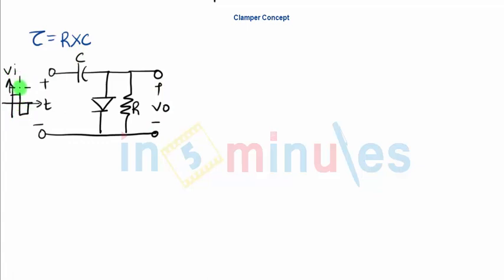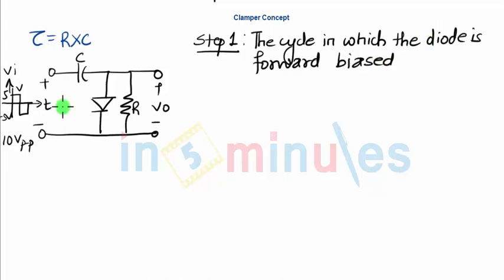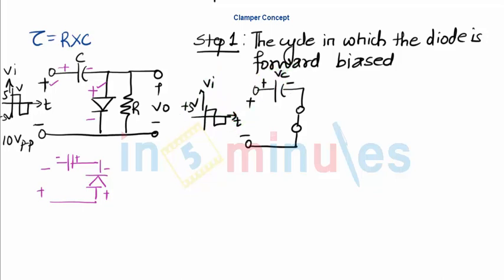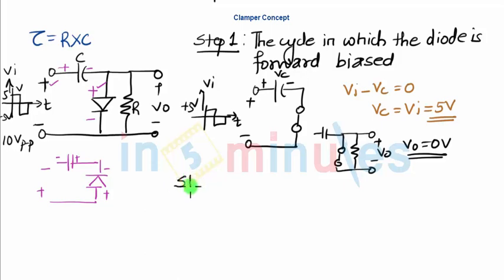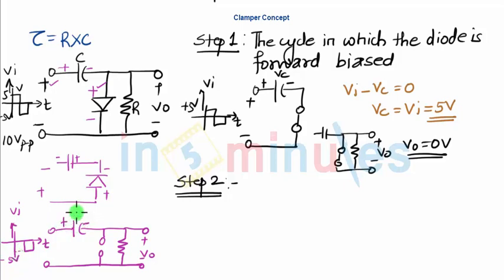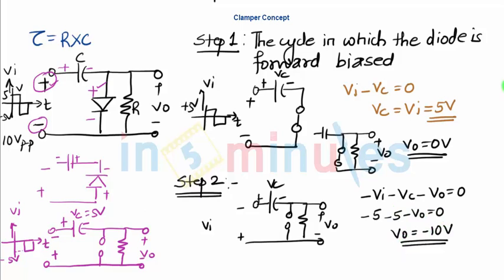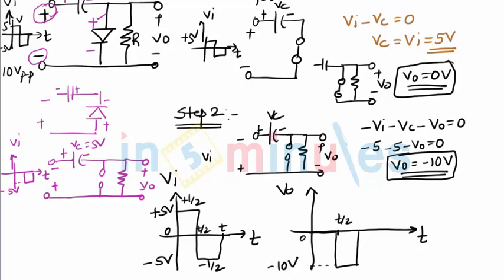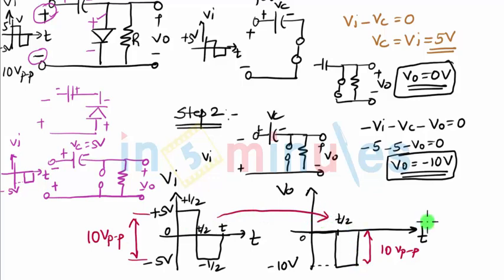M1 | 17 | Basic Clamper Circuit working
Basic steps for the operation and working of a clamper circuit.